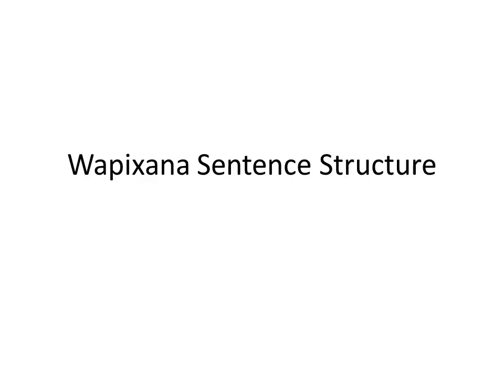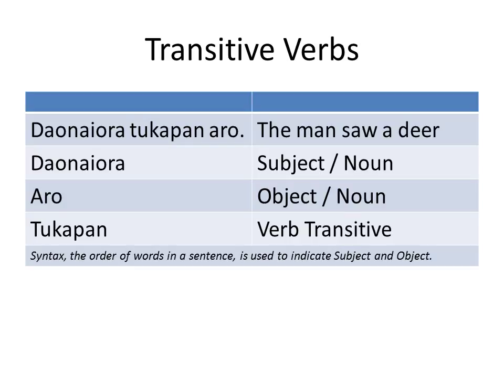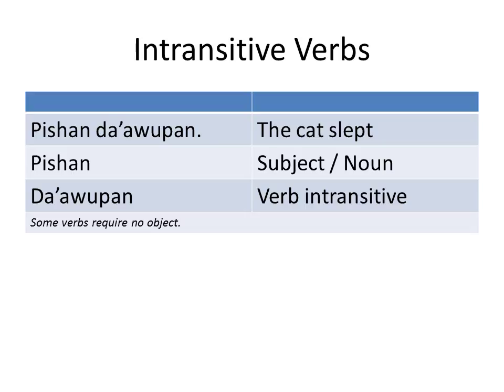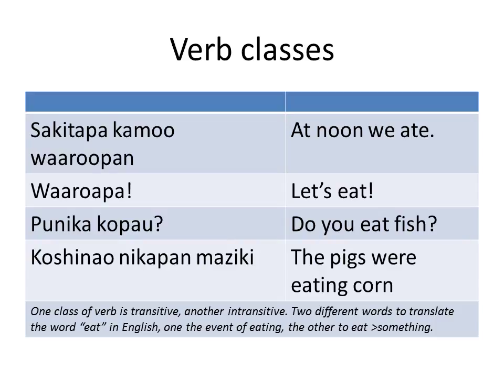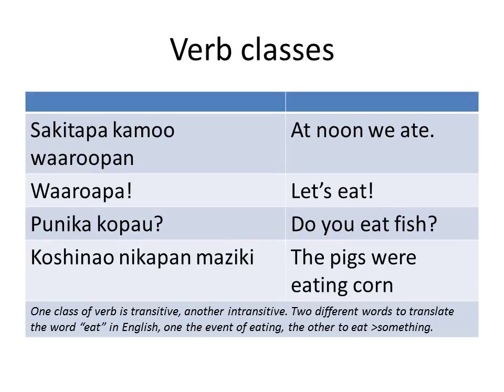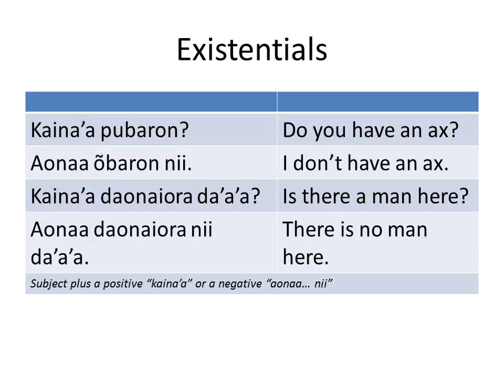Day 16 of 100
Wapixana sentence structure and syntax